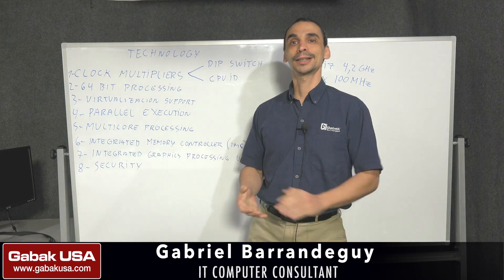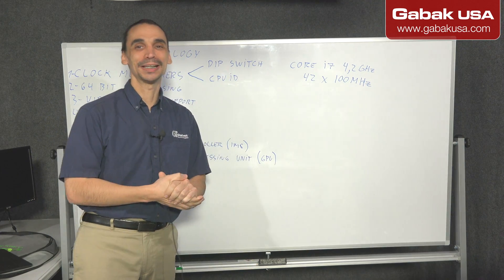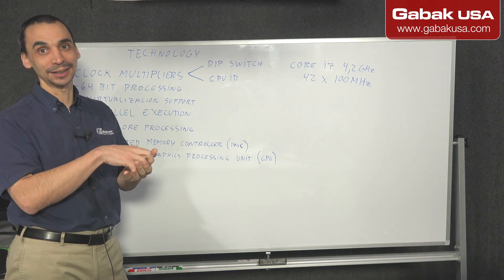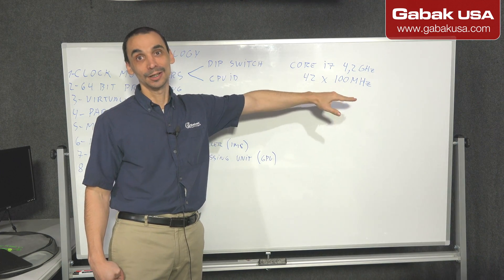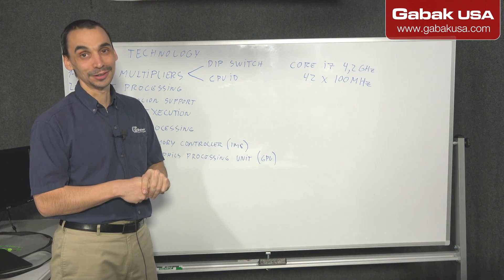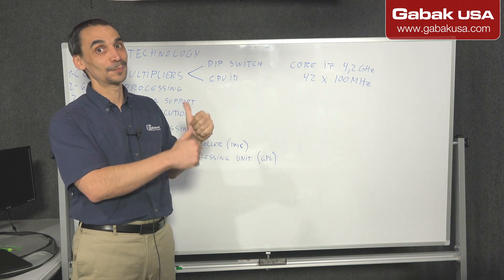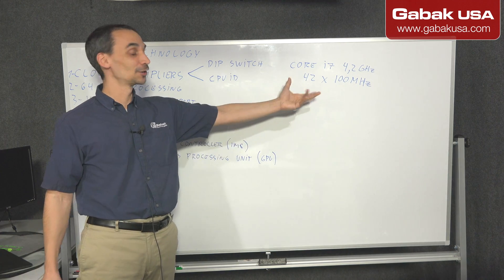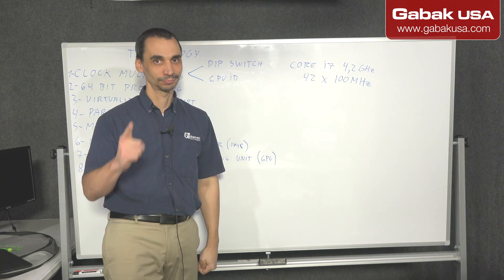What is a cpu multiplier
Here I explain how you can set the speed of the CPU and how the mechanics works - This is the continuation of the series how to become a computer technician.

QUESTIONS?